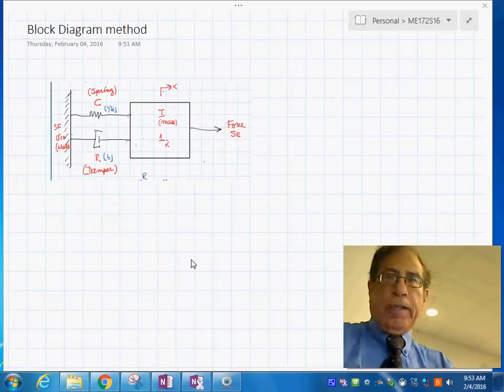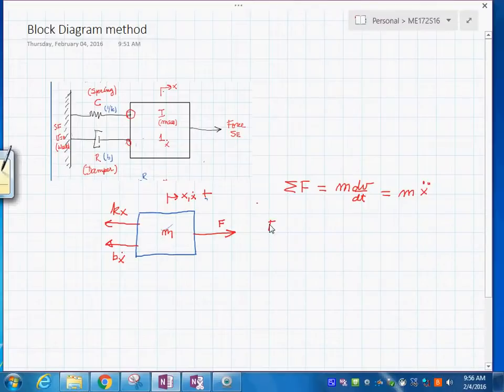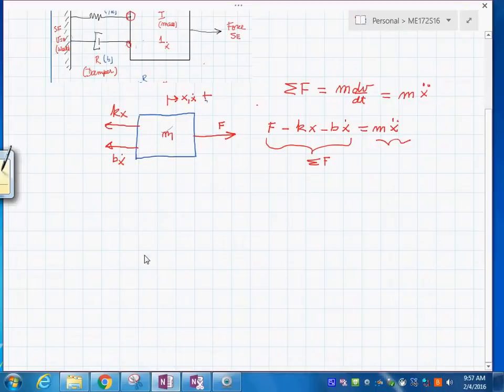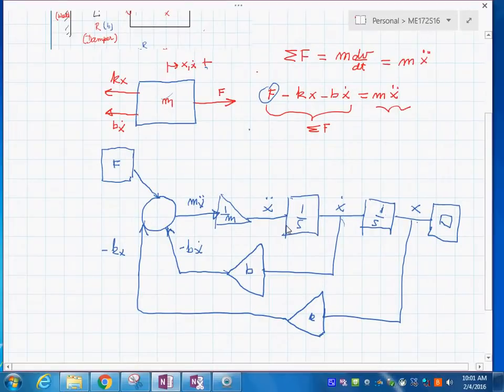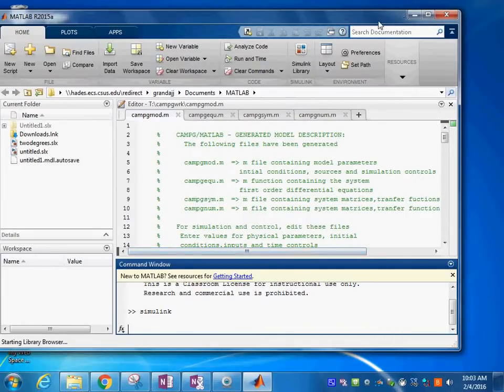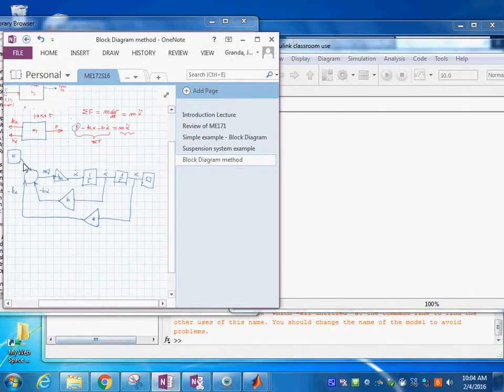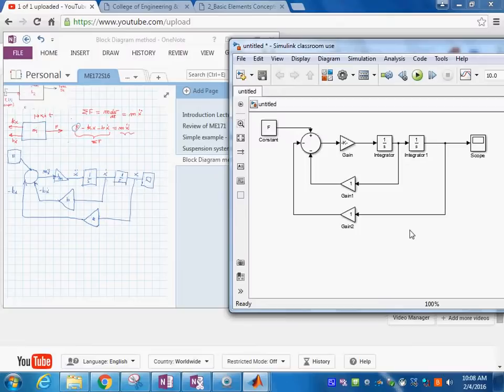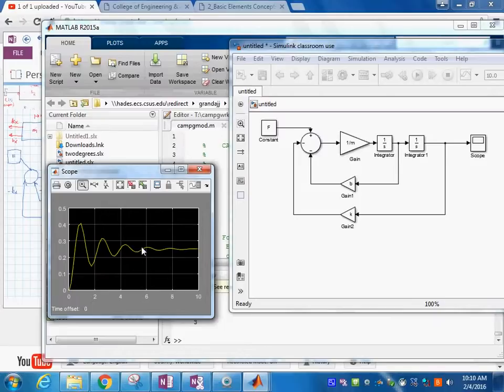Block Diagram method for a simple mechanical system 422016 1012 5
Development of the equations of motion and block diagrams for a simple mechanical system.